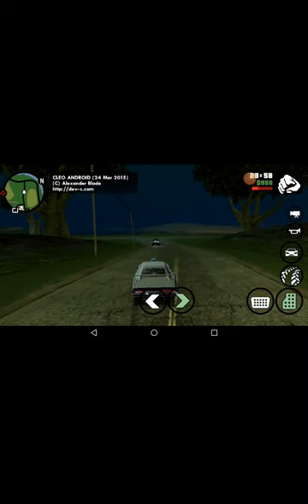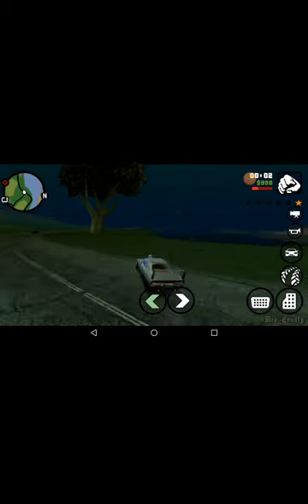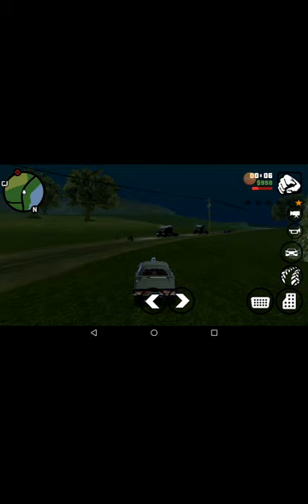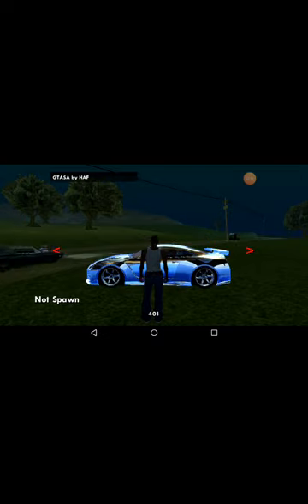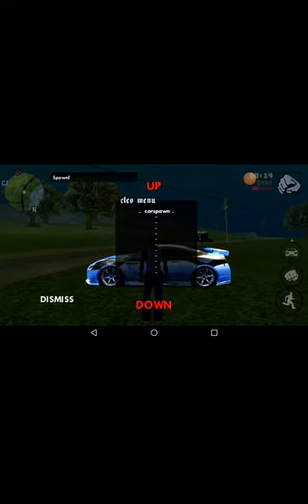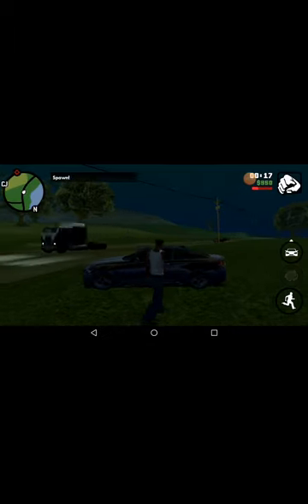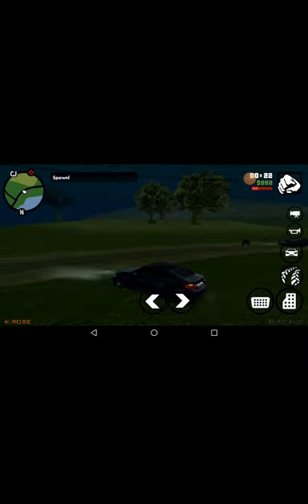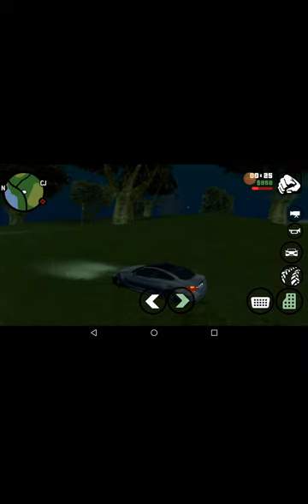How to make cars drift in GTA Sa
If ur new feel honoured
Love y'all